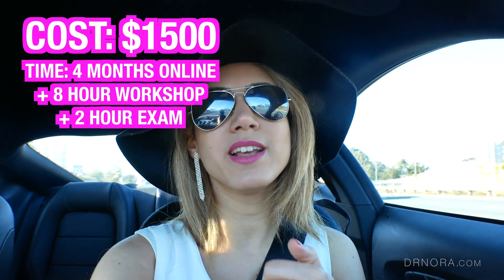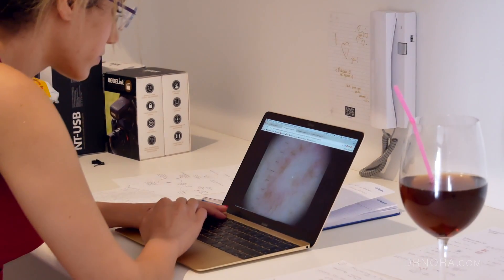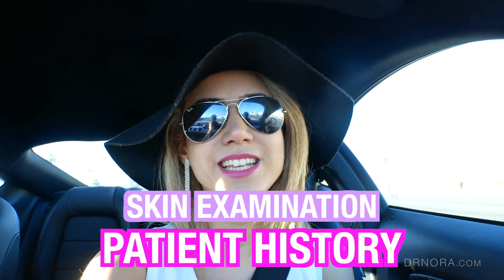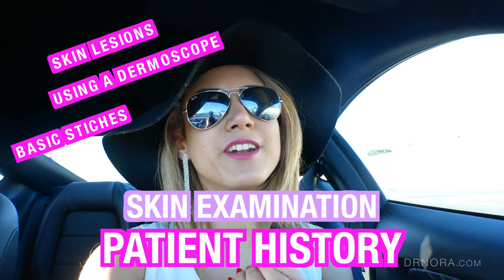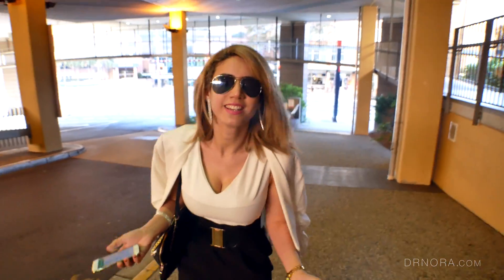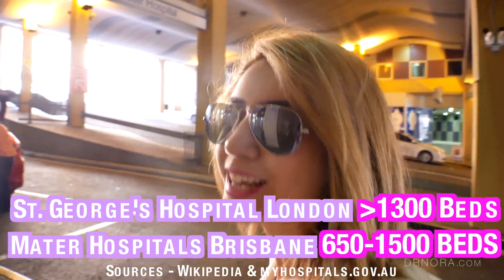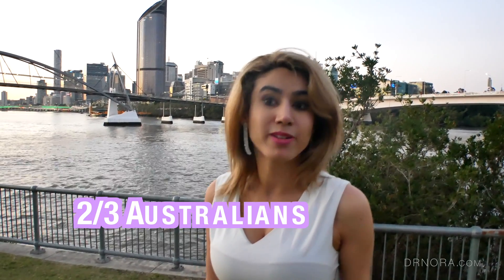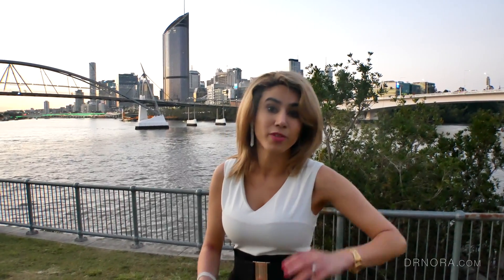Learn How to do Skin Cancer Checks | Dermatology Workshop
Did you know that 1 in 2 Australian men and women will be diagnosed with cancer by the age of 85?.. Well, roll up your sleeves and join me as we go to the Australasian College of Dermatologists' GP Practical Dermoscopy Course.

FAST FACTS
Costs $1,500
4 Months online learning
8 Hour face to face workshop
2 hour exam

WORKSHOP
Learn all about skin examinations, getting patient history, skin lesions, using a dermoscope and suturing techniques for various skin cancer types.

OVERALL
I love Brisbane, and I love dermoscopy, the course is great for someone like me who has to work full-time, so e-learning is the way to go, and I am so pleased to be able to now be accredited to diagnose and manage skin cancer.

If you yourself are concerned about any change in moles or new lesions, please be sure to always seek the advice of a fully accredited and trained healthcare professional.

MUSIC
Coyote Hearing - Gameboy
Audionautix - Line of Fire